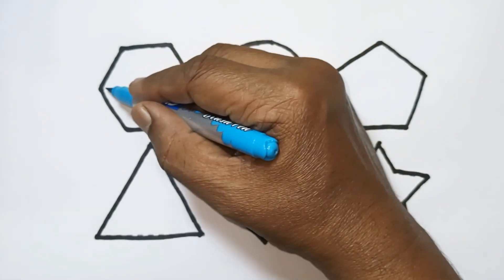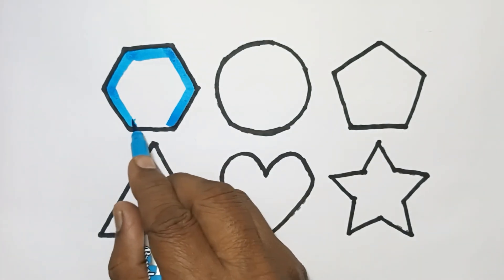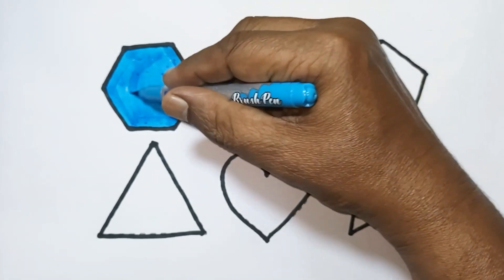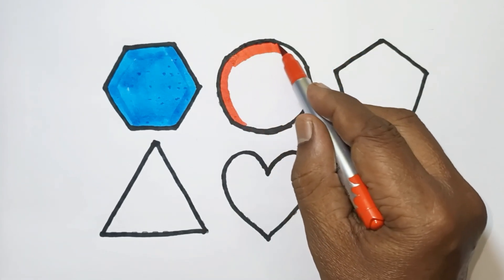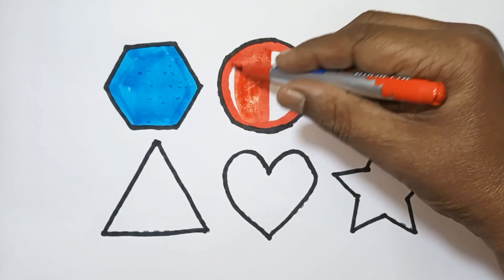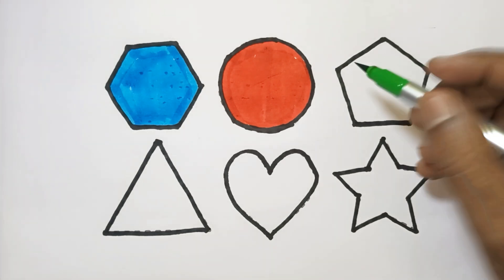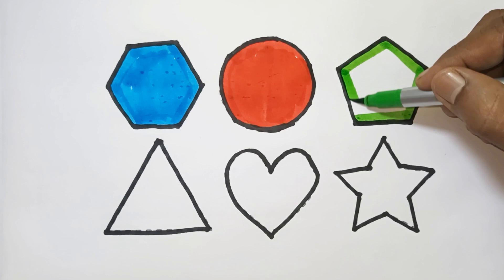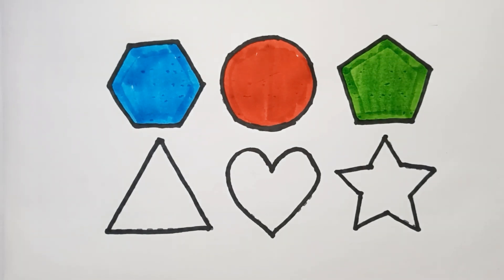Shapes drawing for kids, Learn 2d shapes, colors for toddlers | Preschool Learning- 124